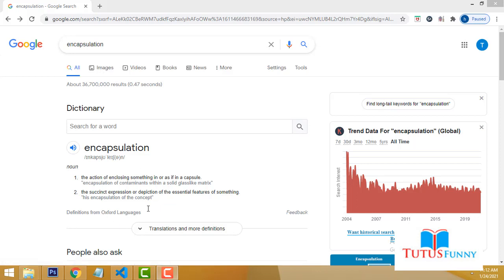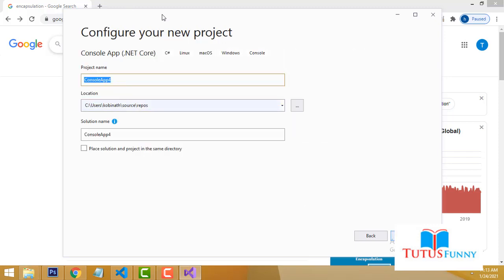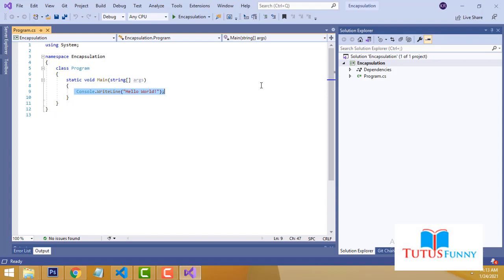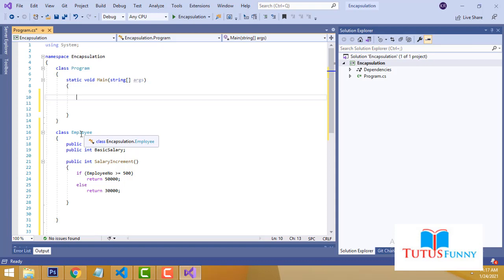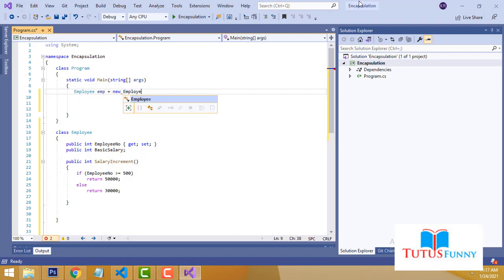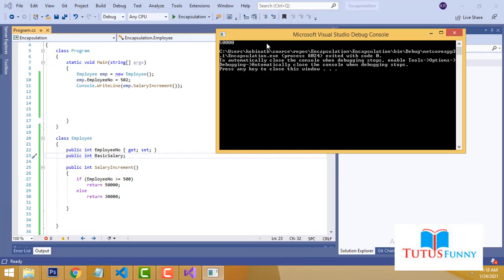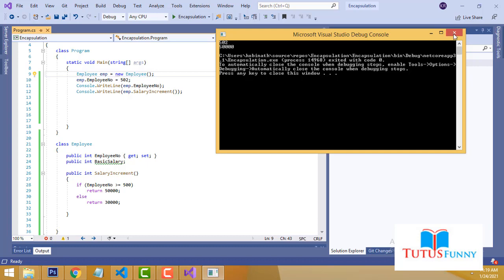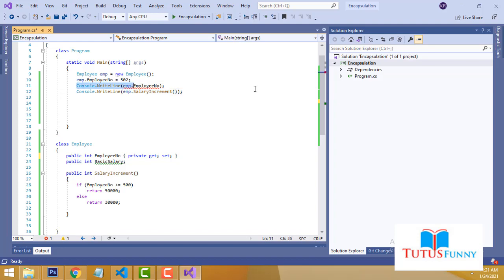Learn .Net Core Step by Step Part 3 || Encapsulation